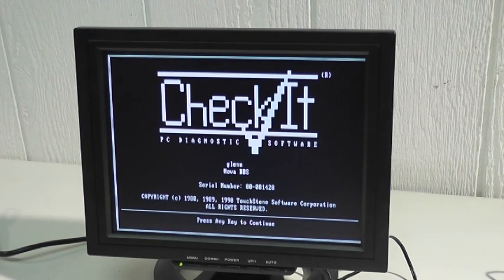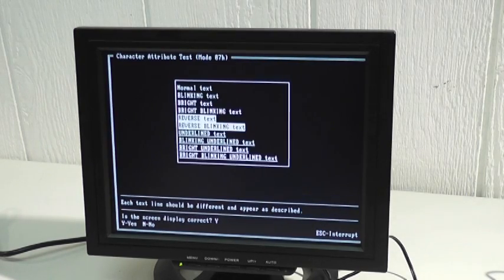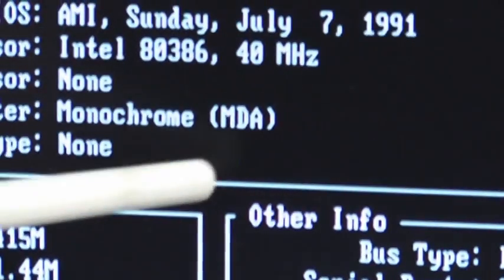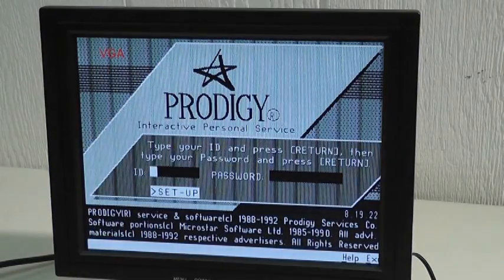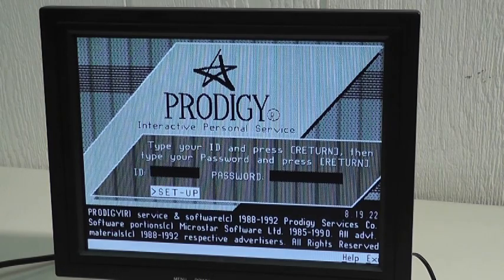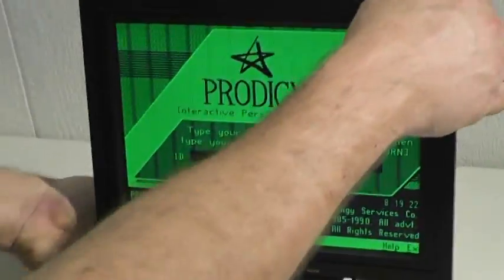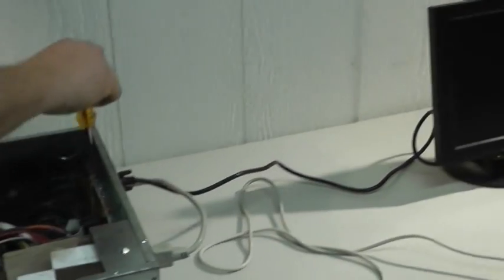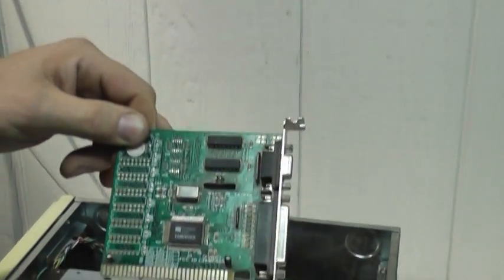Monochrome Monitor - Old signal on new LCD.mpg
Modern LCD monitor displays text and graphics from Hercules compatible monochrome graphics card.